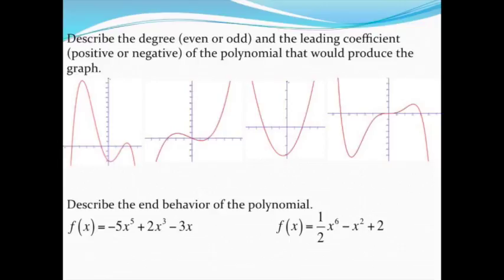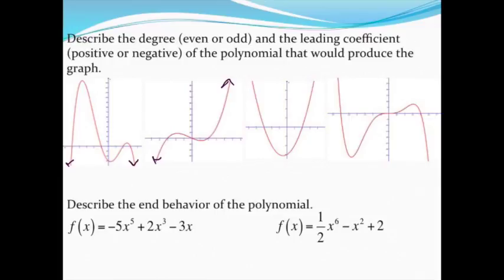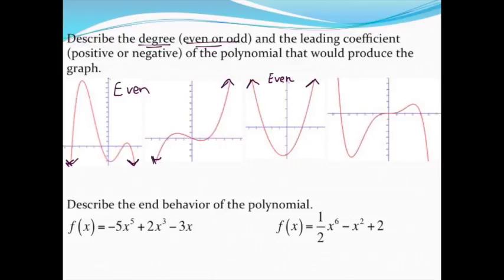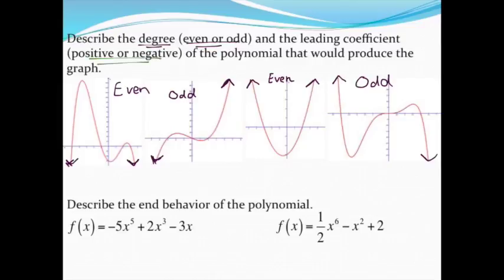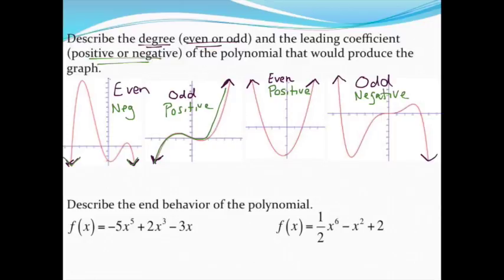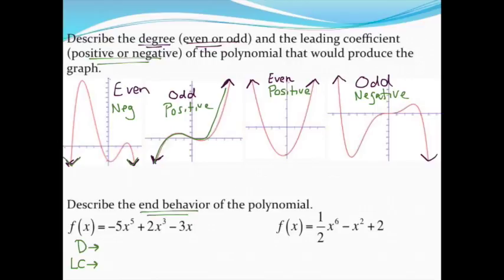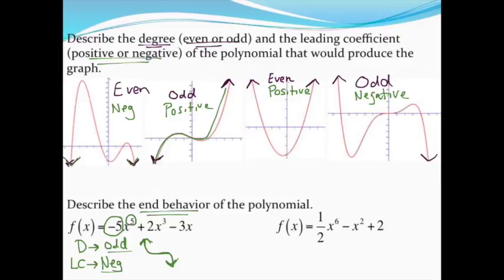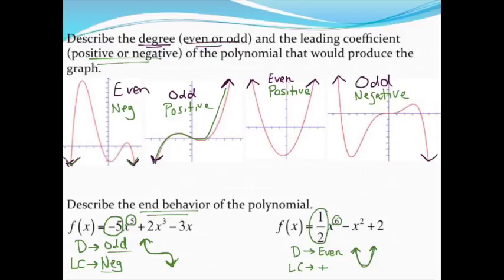Describing the end behavior of a polynomial